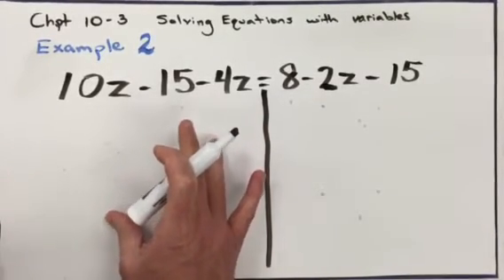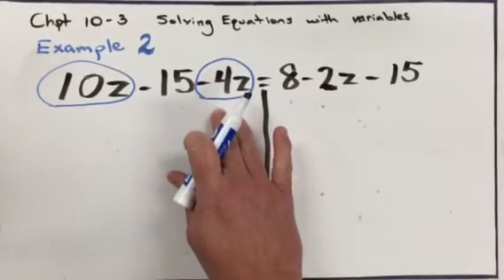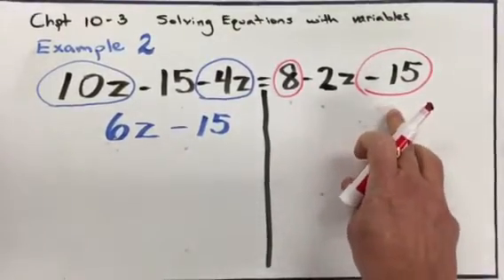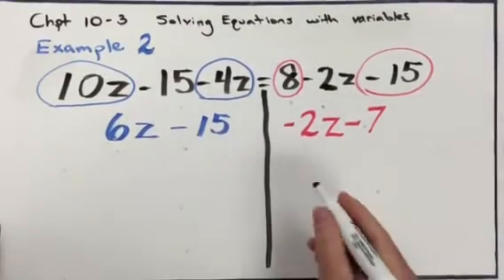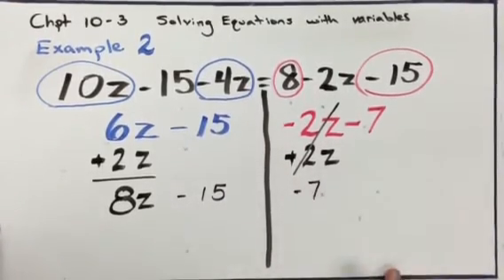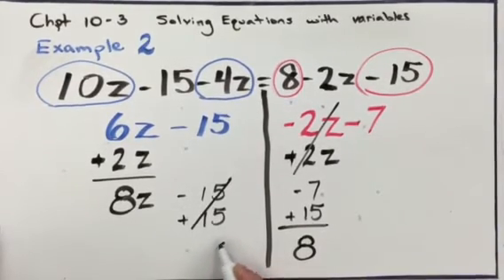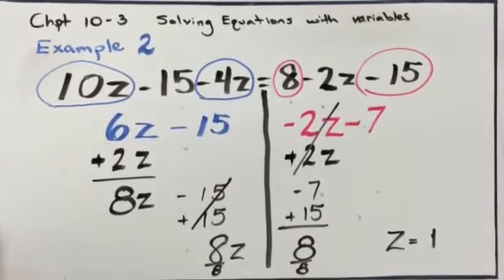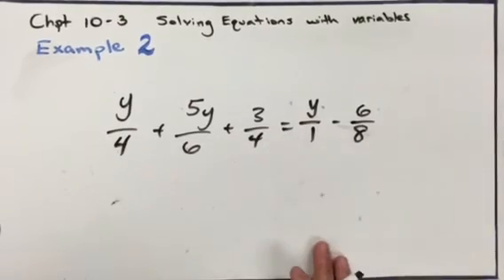Chpt 10-3 3of3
Chapter 10-3 example to solving equations with variables on both sides